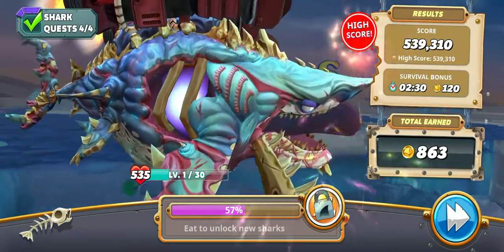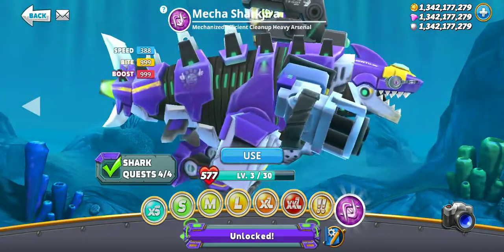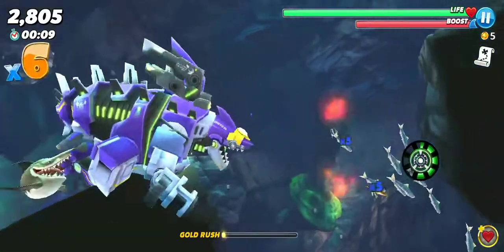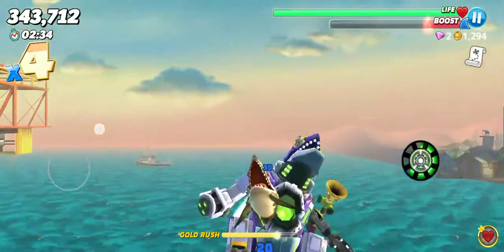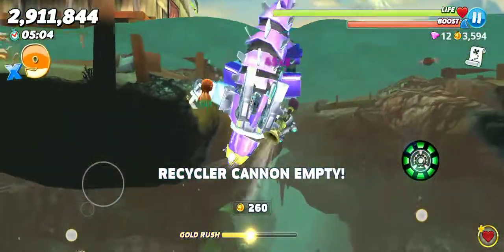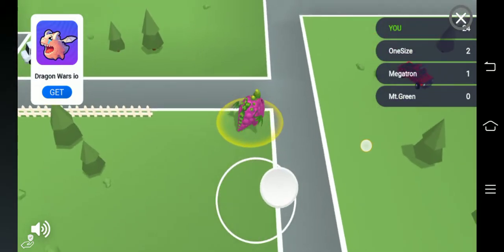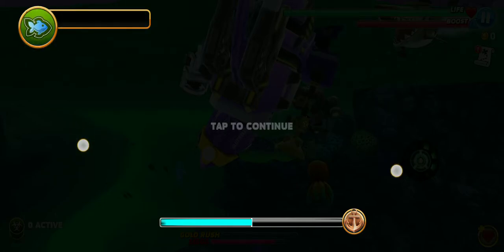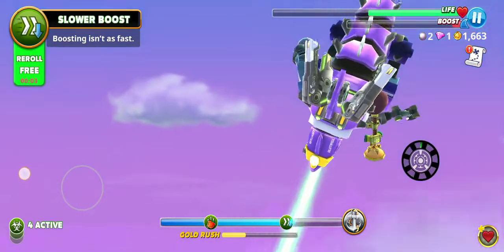I JUST GOT THE MECHA SHARKJIRA (*Hungry Shark World gameplay* )